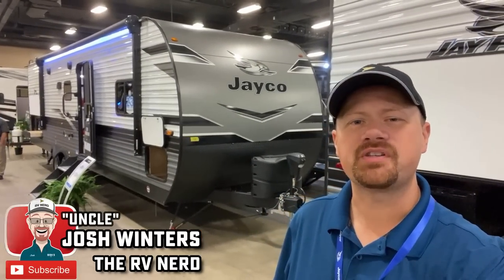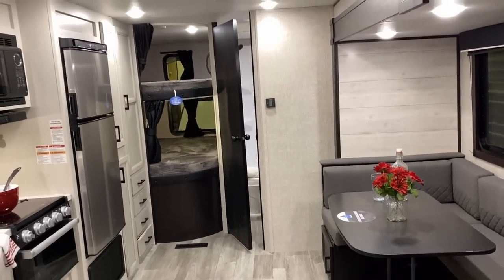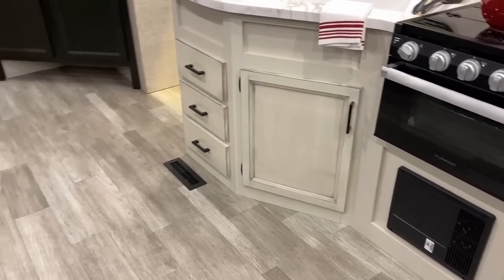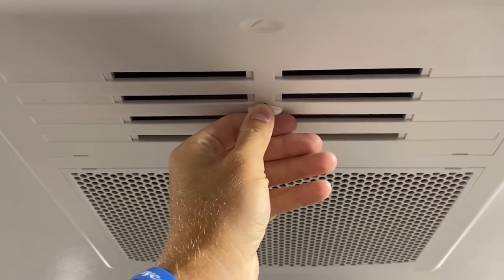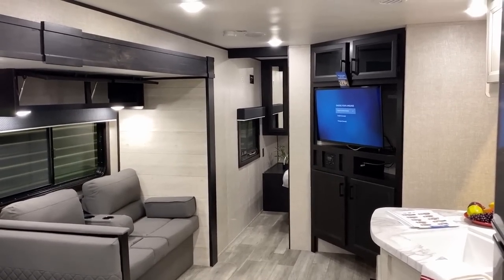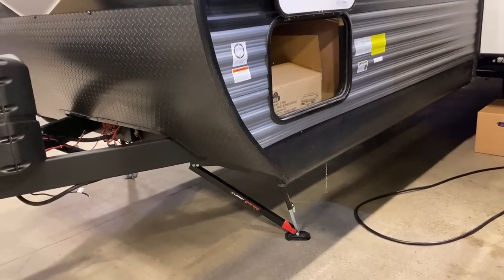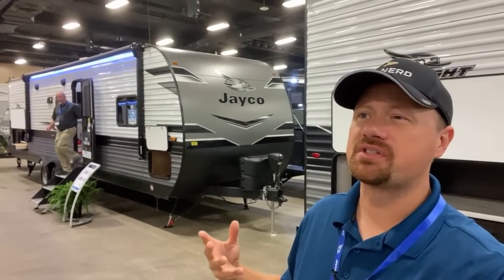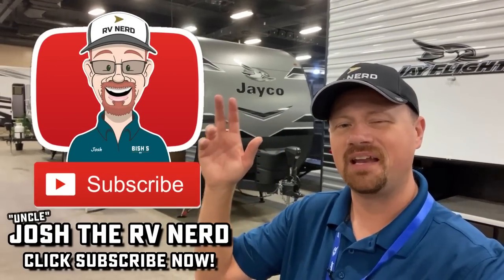♥ GREAT NEW MODEL! ♥ 2023 Jay Flight 295BHS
2023 Jayco Jay Flight 295BHS Bunkhouse Family Camping Travel Trailer

It's great to see Jayco branching out and offering things like better entertainment centers in something other than just their high dollar laminated white hawks and eagles! Sometimes a family just needs plenty of space to stay entertained on a rainy day in the camper!

Length 34'4"
Width 8'0"
Height 11'3"
Ceiling 6'9"
Hitch 815lbs
Empty 6,450
Cargo 1,300
Max 7,750
Fresh 38
Gray 39
Black 39

00:00 RV Overview
02:23 Stepping Inside
04:24 Opening Everything Up!
07:00 BIG Shower Bathroom
08:03 A/C & Bedroom
10:50 Road Mode
12:09 Exterior Features
17:36 Roof & Solar
18:27 Subscribe Now for More!!